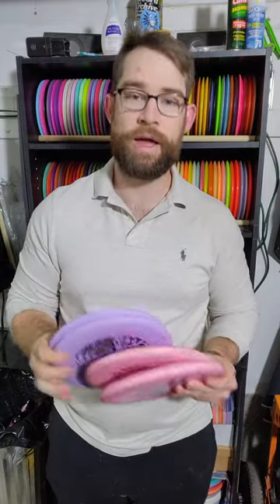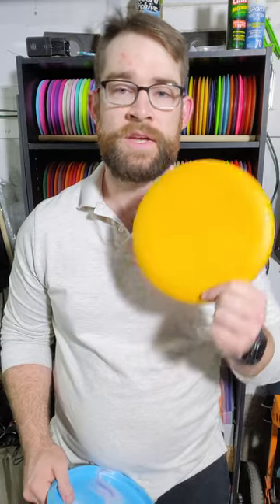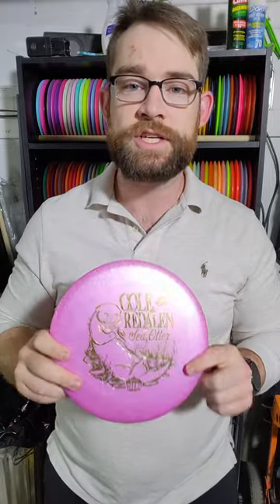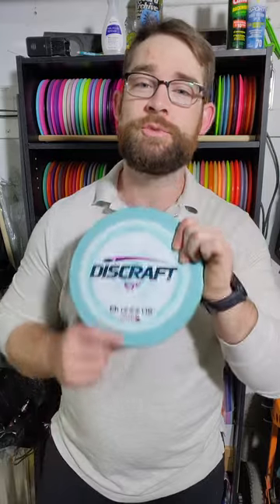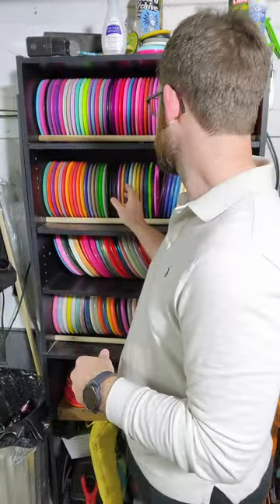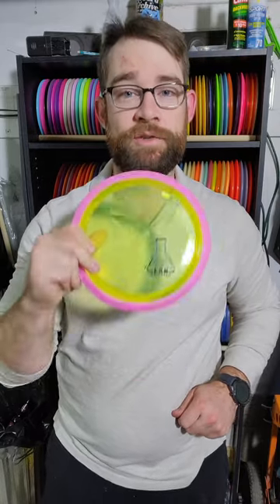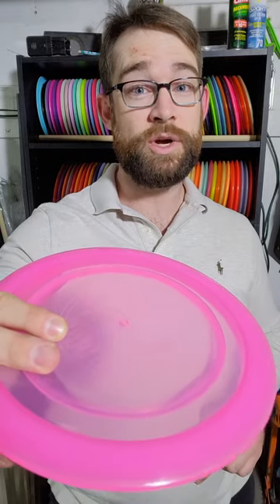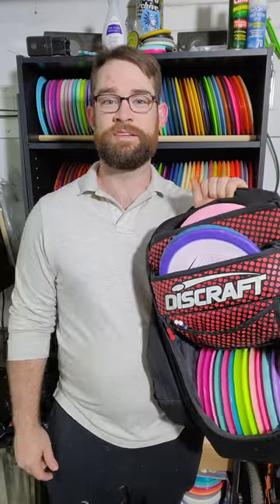What's In My Disc Golf Bag!? - WINTER EDITION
DON'T LOSE YOUR WHITE DISCS THIS WINTER! I change my bag ALL the time, but especially seasonally, so today we'll go through what I'm throwing for the winter months.